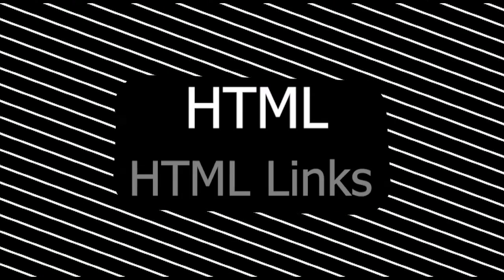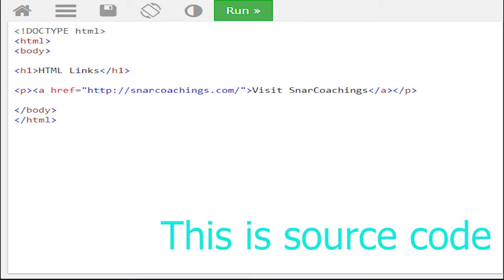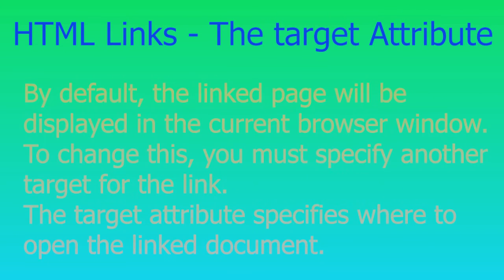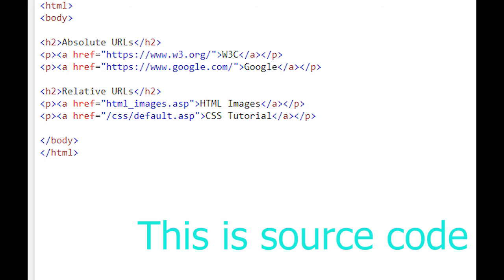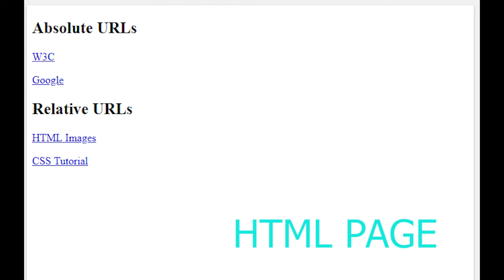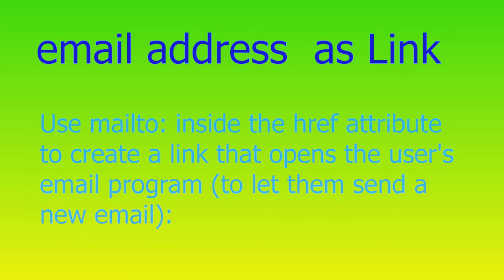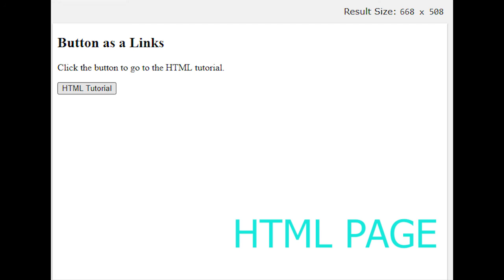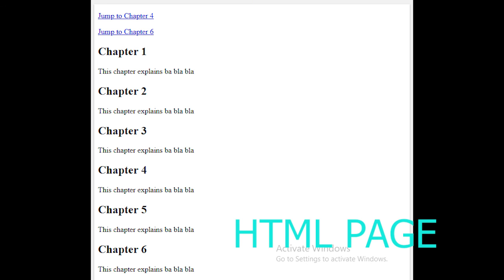Learn HTML - HTML Links | HTML Tutorial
In this video we will learn about HTML Links and its syntax. HTML links are called anchor tags, and allow users to travel between sub pages, or to different sections on a page.